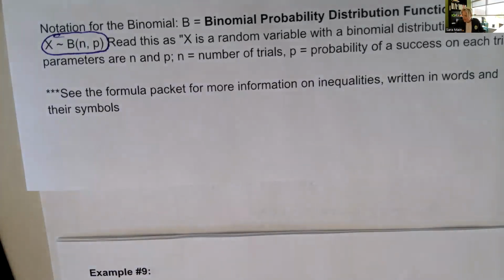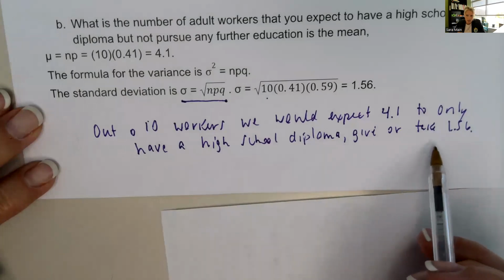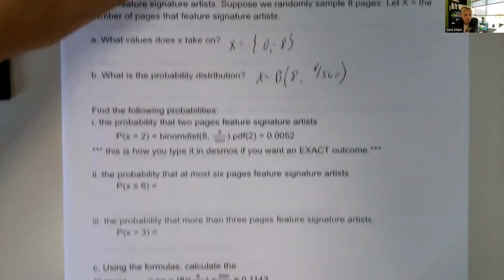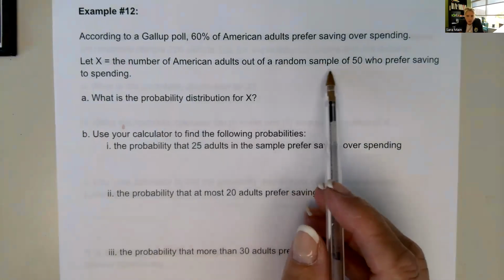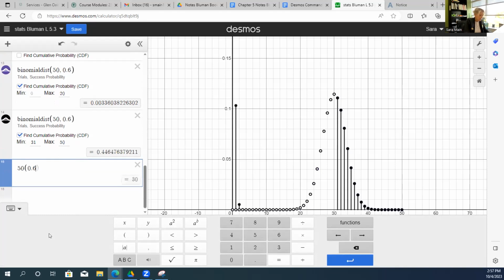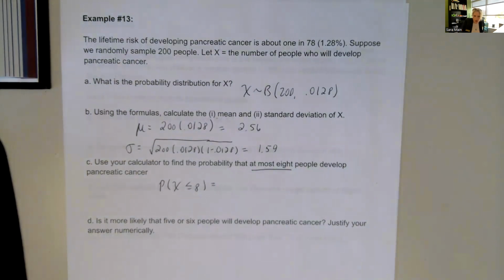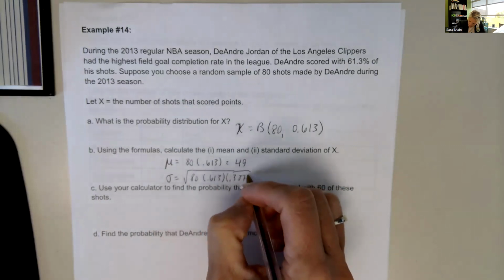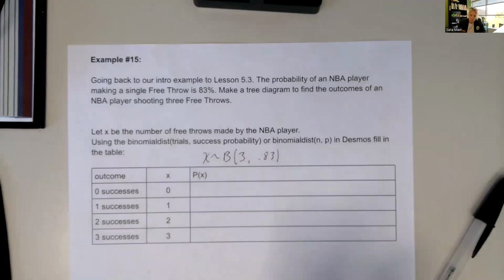Stats bluman L 5 3 Pt 2